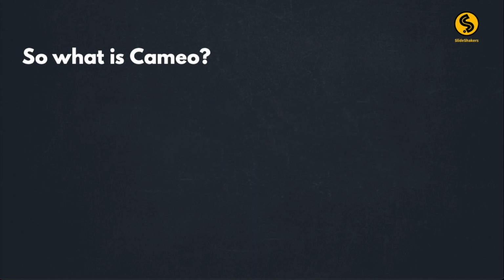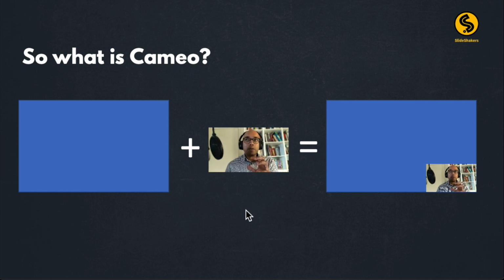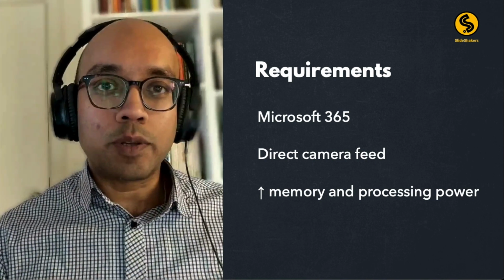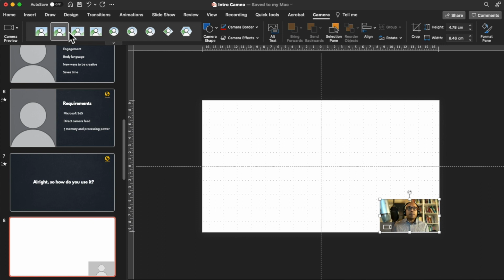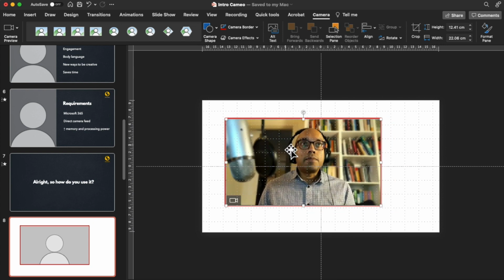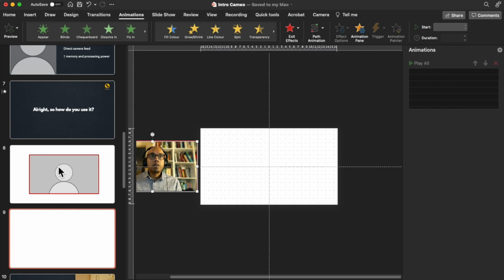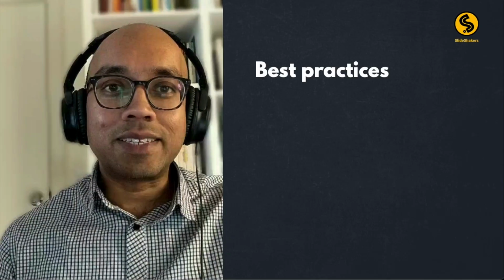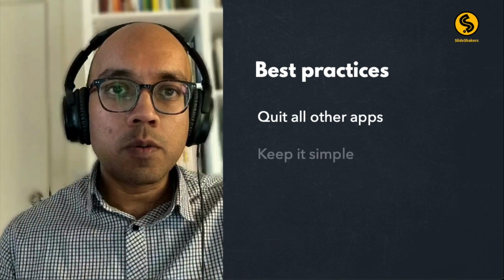Use PowerPoint Cameo to take your online presentations to the next level!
Don't get me wrong... I like having the flexibility of attending meetings and presentations from my home office just as much as the next guy.

But seriously,  most of the time, it's just slide after slide... and it can get pretty tiring after a while. It's a huge difference from being able to see an actual person standing in front of you, presenting stuff to you. On Zoom and Teams, it's usually just the slides blown up full screen.

Slide after slide after slide. after slide...

Well, thankfully, with PowerPoint's latest release - we now have cameo.

And with cameo, we can finally get that presenter-audience magic going once again — yes, that's right — even in remote presentations.

In this video:
0:15 What is Cameo?
2:42 What you need in order to use cameo in your slides
3:15 a demo of how to insert cameo in your slides
7:19 a few examples
8:50 best practices